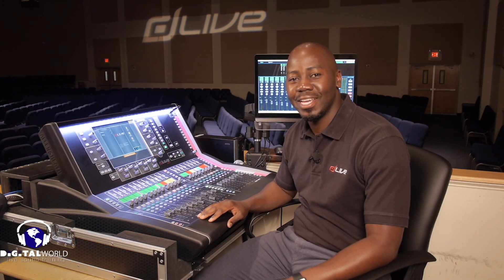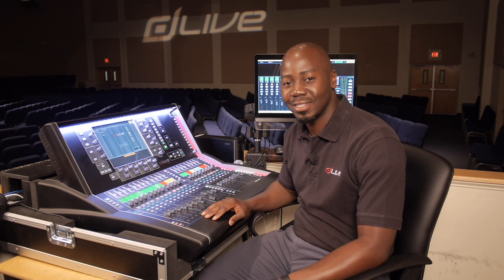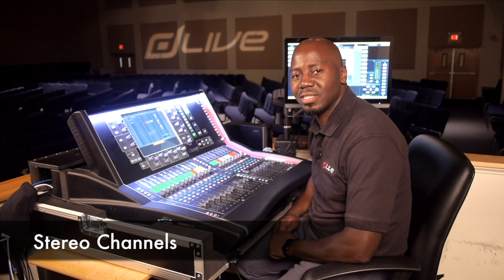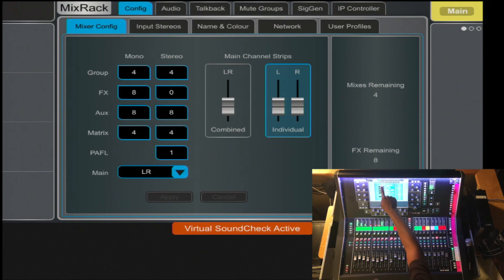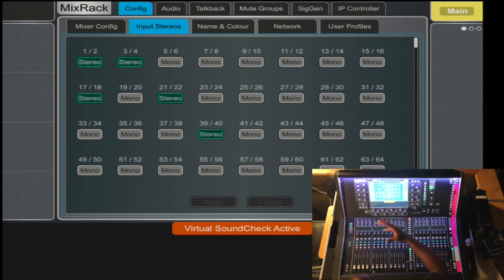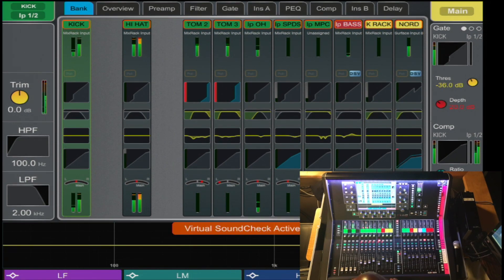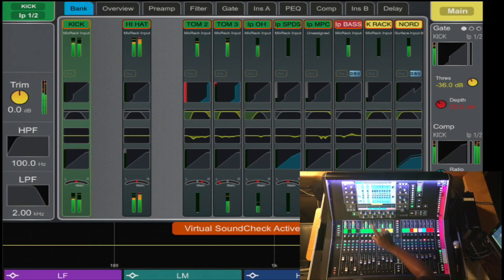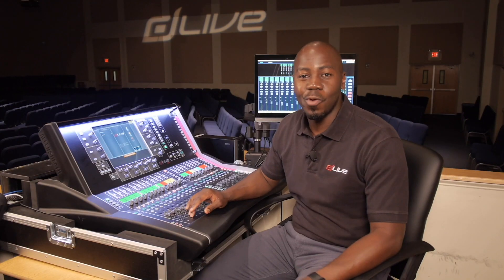Allen & Heath dLive Training - Stereo Channels